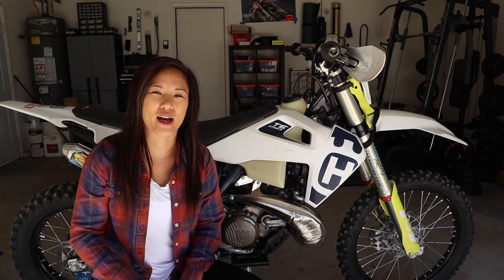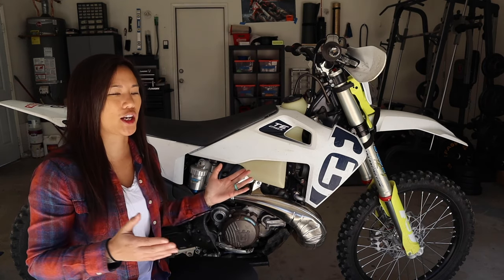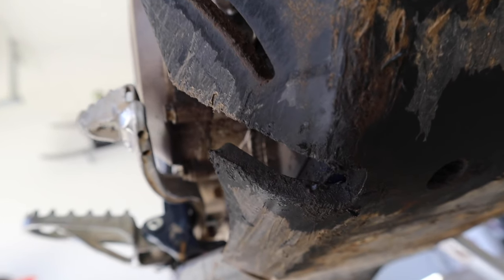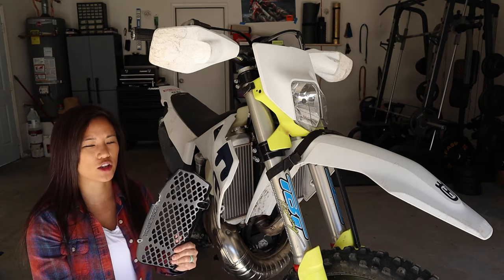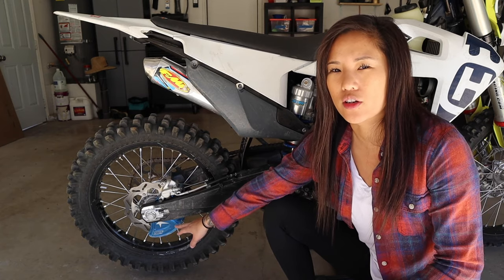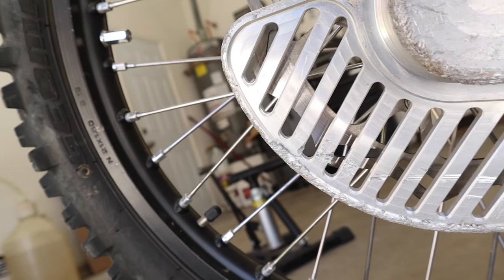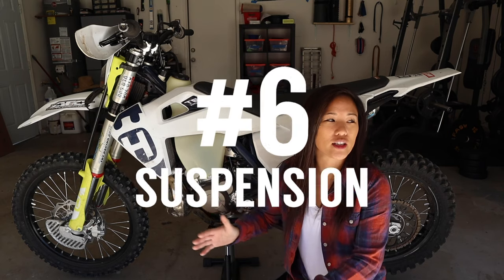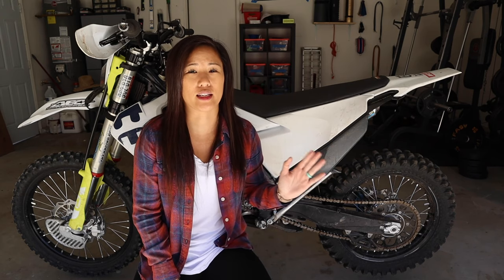TOP 6 Upgrades for Short Riders - Enduro Edition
These are what I consider the top 6 most essential Enduro upgrades for short riders! Protect your investment and enjoy your ride!